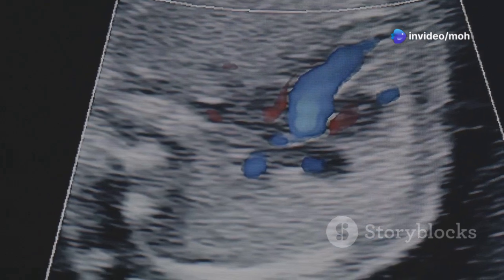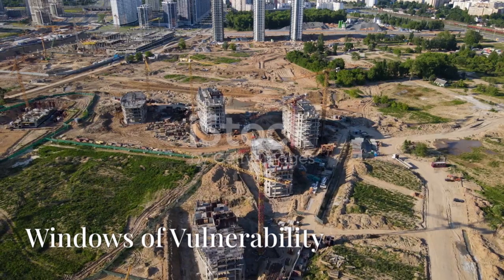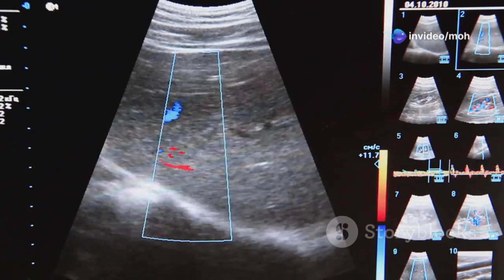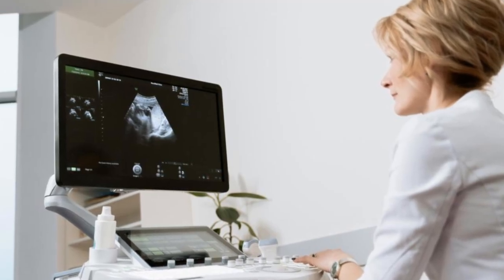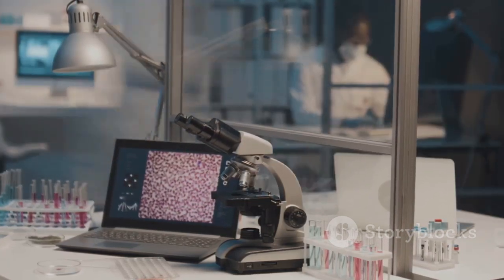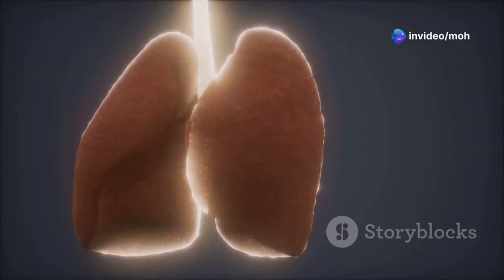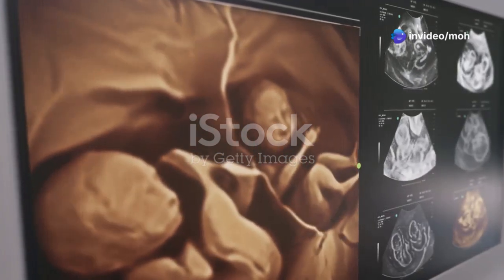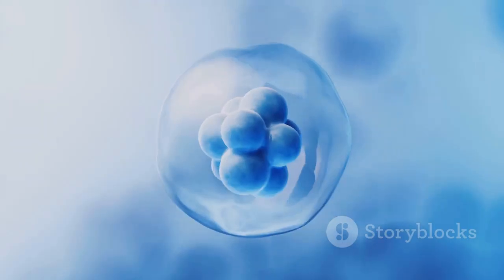Clinical Aspects of Embryology A Must known for future physician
clinical aspect of embryology exposed
why embryology students need to know this now